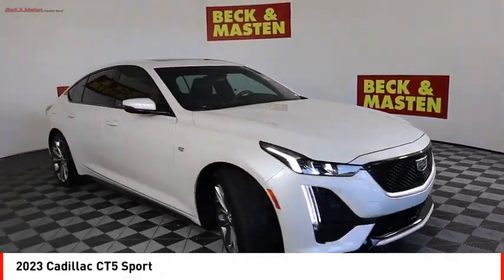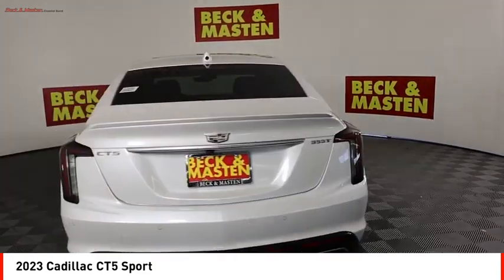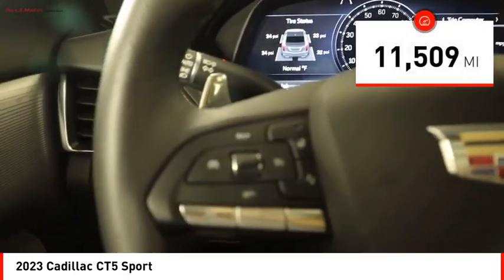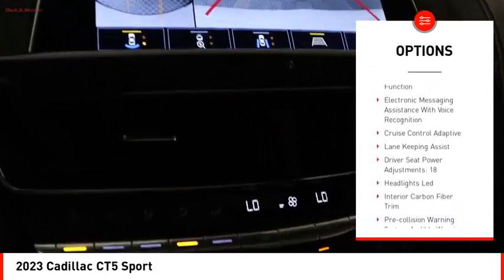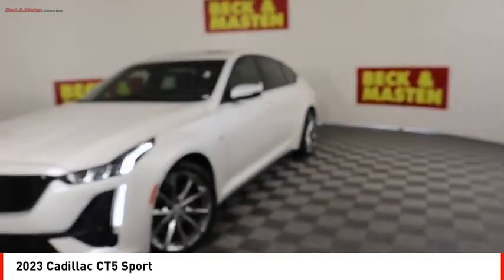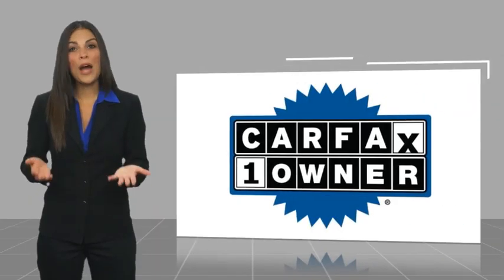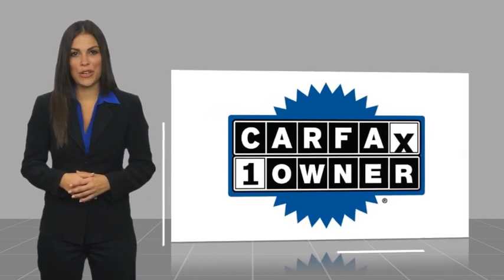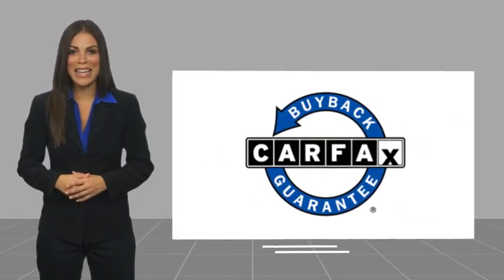2023 Cadillac CT5 Houston TX P0134893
2023 Cadillac CT5 Sport